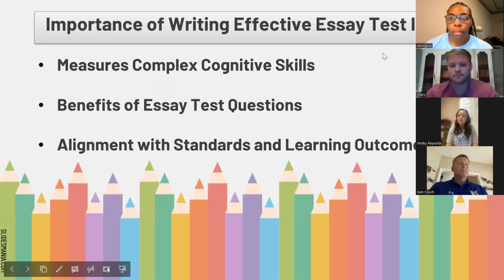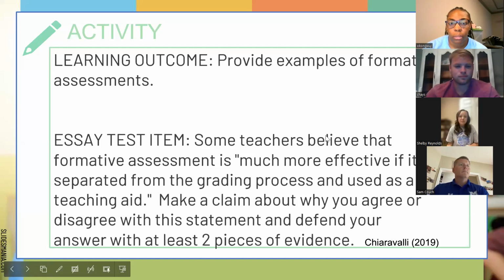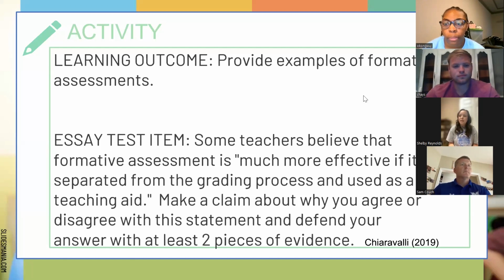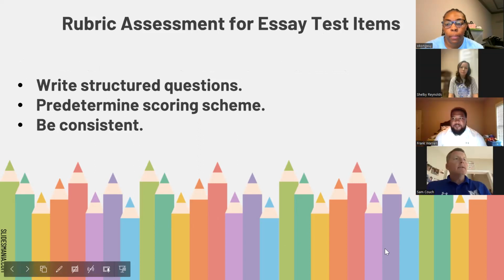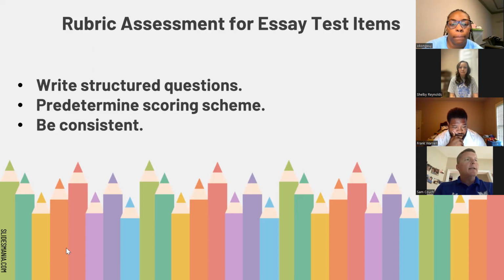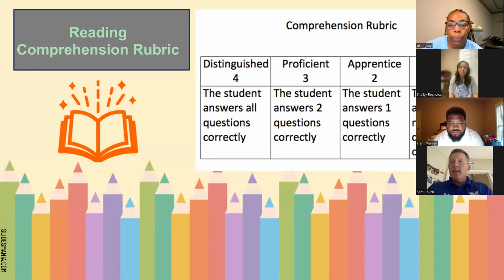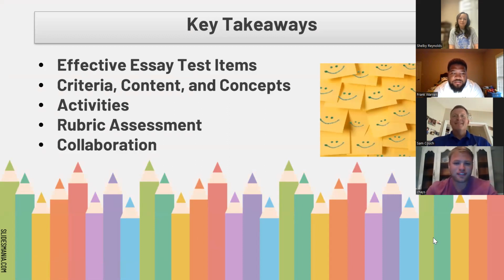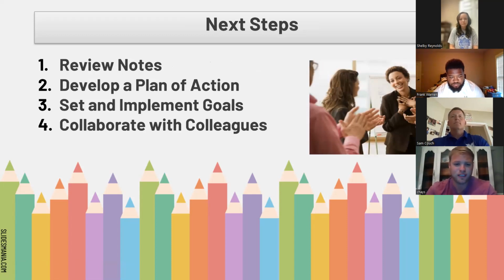EFD 620 Project #3 Writing Essay Test Items